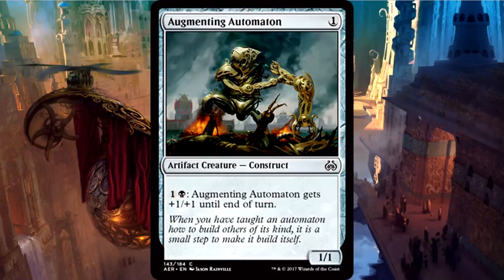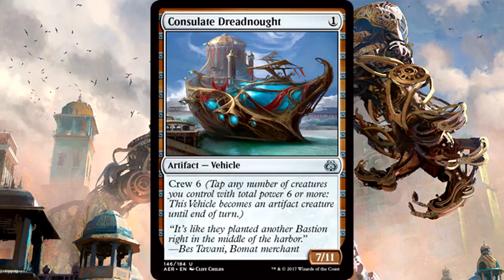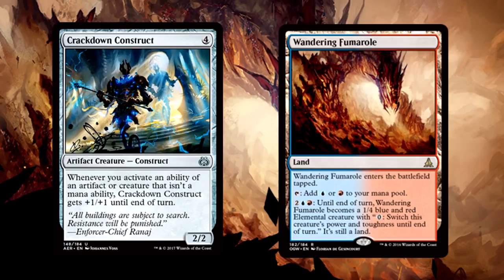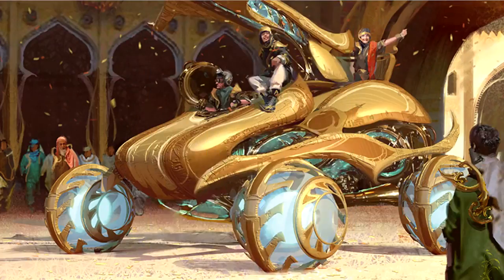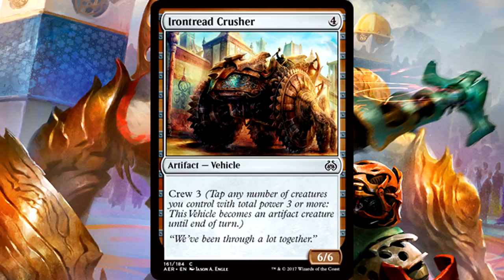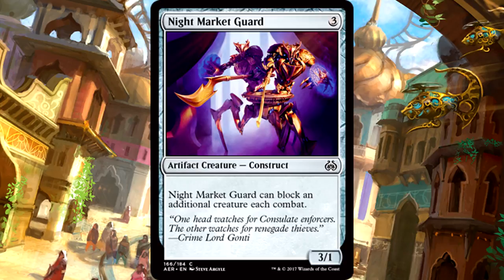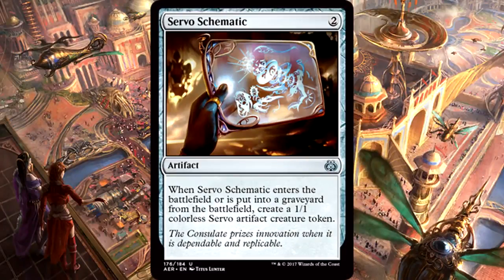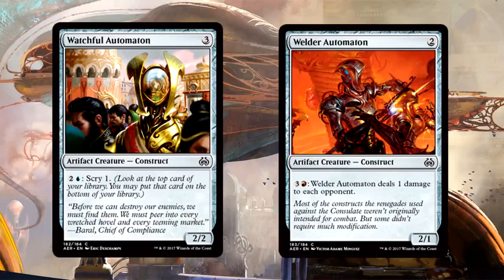Aether Revolt Spoilers: Best of the Rest Set Review – Part 6: Artifacts!